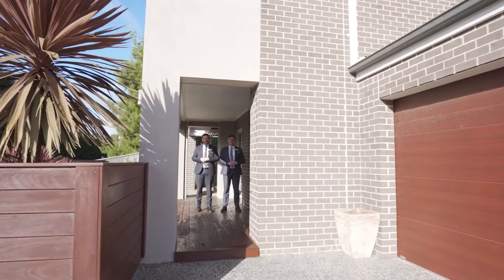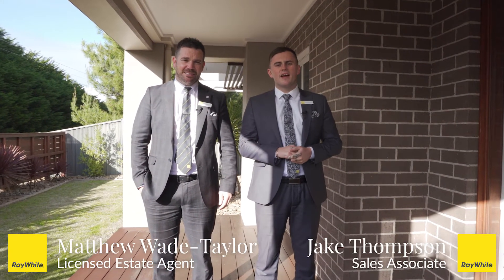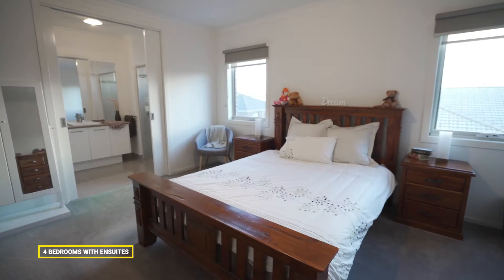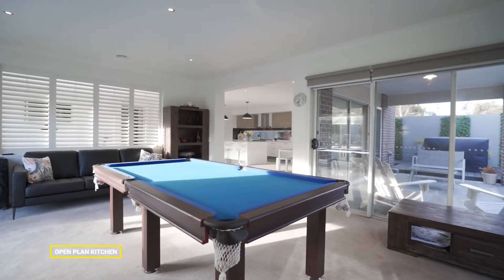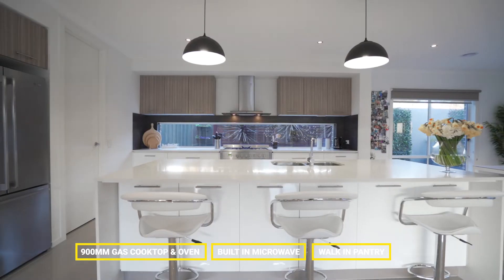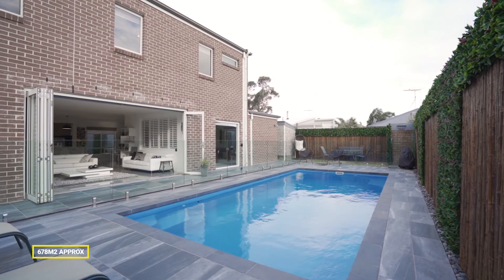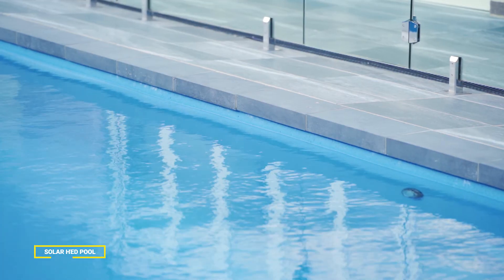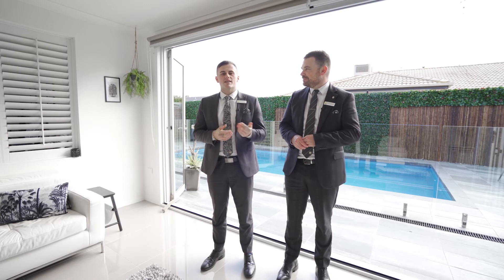JUST LISTED | 127 Buckingham Street, Lara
This absolute masterpiece of a home has to be on your inspection list, situated on a 678m2 allotment, this home is larger than life and will no doubt impress anyone who walks through its doors.Being only minutes away from Millar's cafe, local walking tracks, public transport and also local schools, you will be delighted with what the location of this home has to offer.

Offering to you 4 massive bedrooms with the master having its own balcony, enormous walk-in robe and also a full ensuite with double vanities & spa bath with the 3 remaining bedrooms being equipped with their very own en-suites and walk-in robes. The choice of 4 separate living zones even in these tough times having to stay at home is no issue when you have this much space.

Step outside through the stacker doors from the family room which showcases the amazing in-ground solar heated pool. You will find everything you could possibly ask for when entertaining is on your mind, featuring an undercover alfresco, sunken fire pit with decked surrounding, outdoor change room fitted with a toilet & vanity, great side access for anyone needing room for their caravans, boats, cars, etc.

For you to really appreciate everything this amazing home has to offer, an inspection is a must so feel free to get in touch with Matthew Wade-Taylor on 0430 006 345 or Jake Thompson on 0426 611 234.